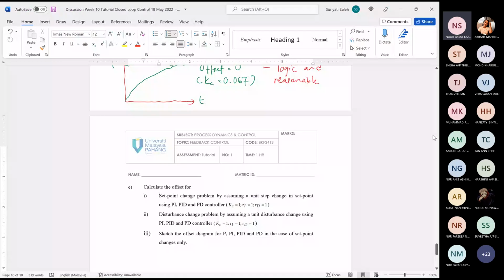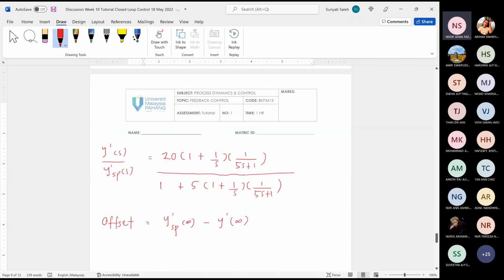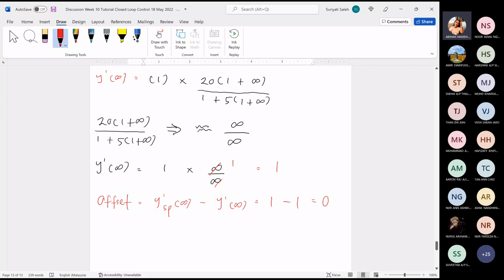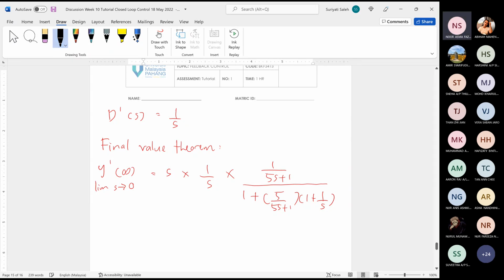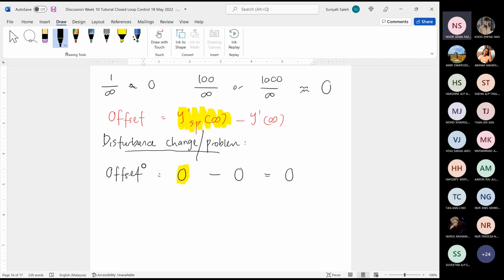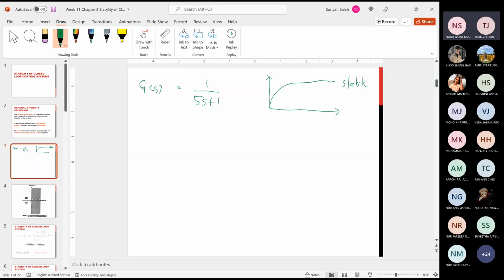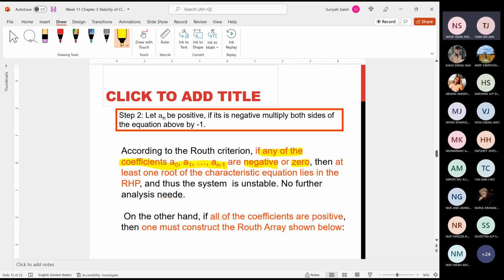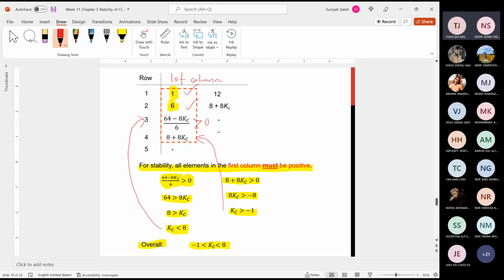PROCESS CONTROL & DYNAMICS (BKF3413) CHAPTER 3 PART 3